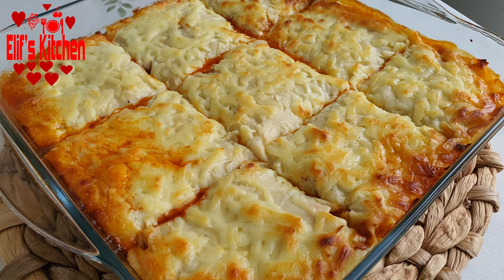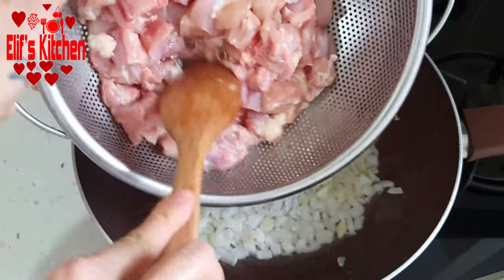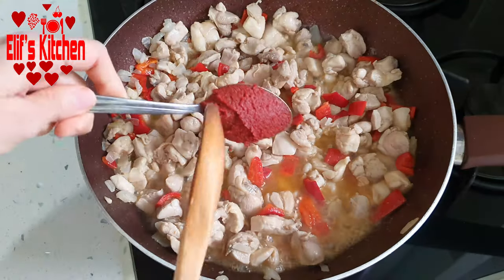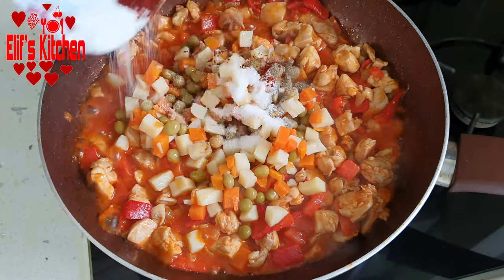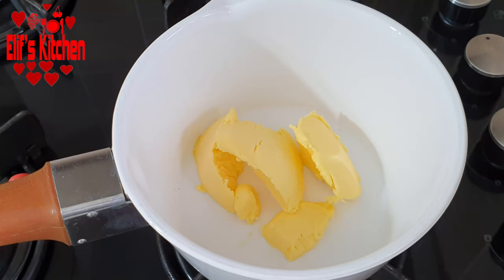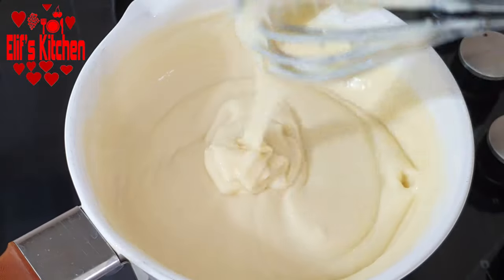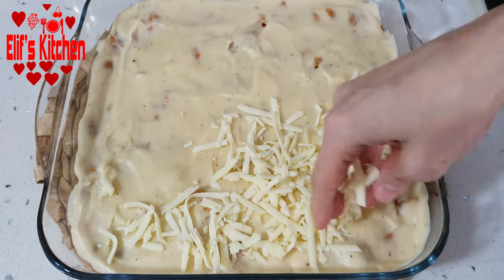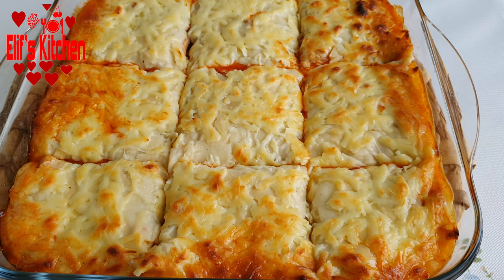Steam Kebab Recipe: Traditional Turkish Steam Kebab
Hello and welcome to Elif's kitchen.
Today I would like to share my very practical and very delicious steam Kebab recipe

Ingredients:
3-4 tablespoons of oil
1 small onion
1 kilo of chicken cutlets
1 large red capia pepper
1 tablespoon of tomato paste
2  medium-sized tomatoes
1 small jar of garnish
enough salt, black pepper and pepper flakes

For béchamel sauce:
3 tablespoons of butter
3 tablespoons of flour
3 cups of milk
enough salt and pepper

Türkçesi için linke tıklayın lütfen.